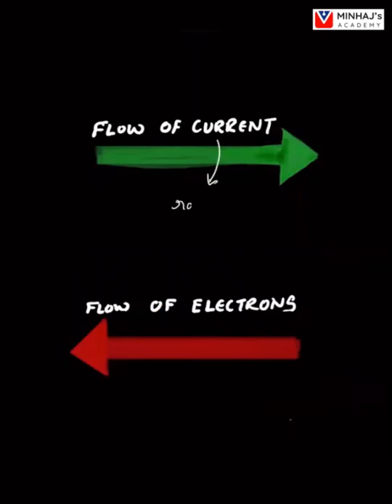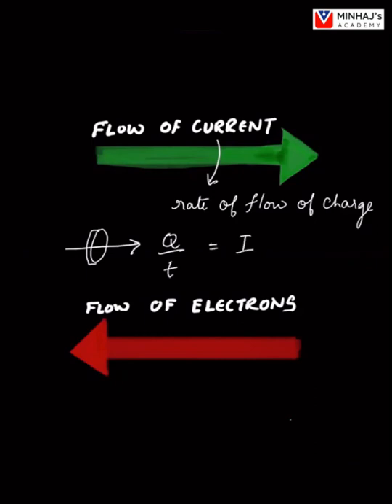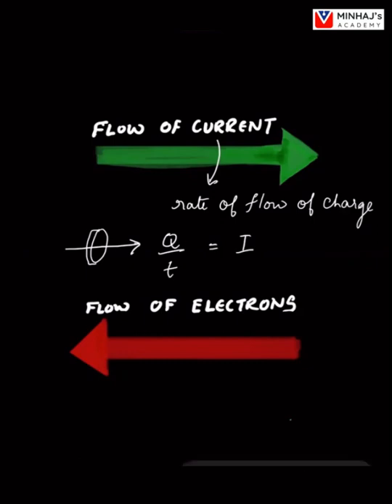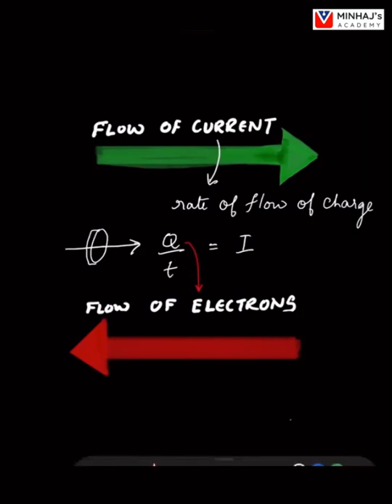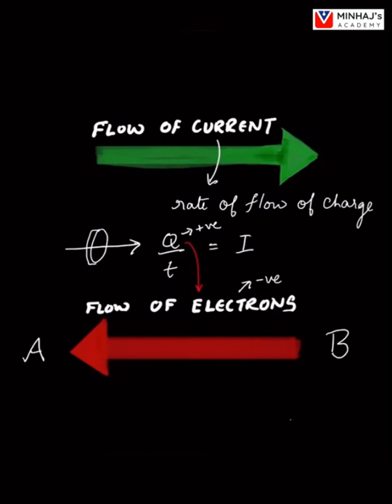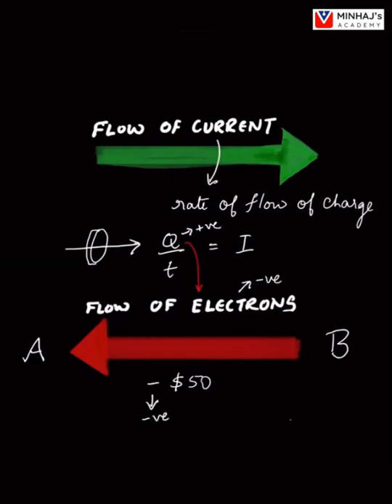Why is the Flow of Current opposite to the Flow of Electrons?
Current is the rate of flow of charge. When current is flowing in a conductor it is due to the flow of electrons, that current is said to flow. But it is taken in a direction opposite to the flow of electrons. This is because electrons are negatively charged, so the net flow of electrons in one direction is equivalent to the net flow of charge in the opposite direction.